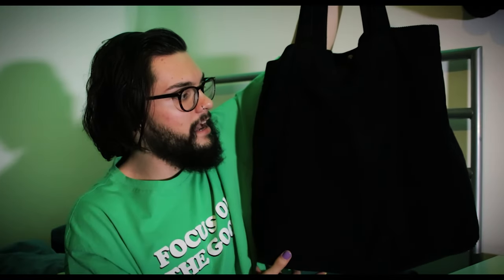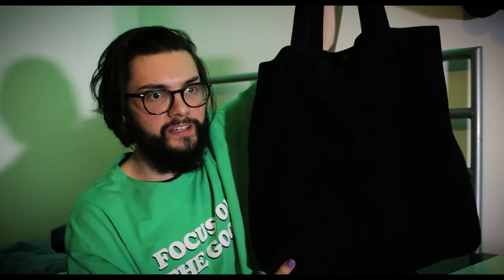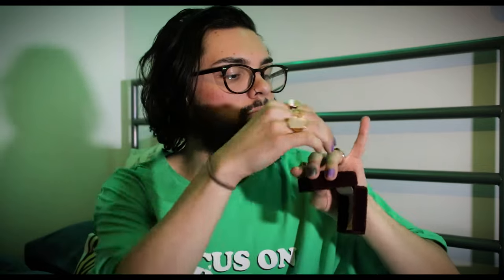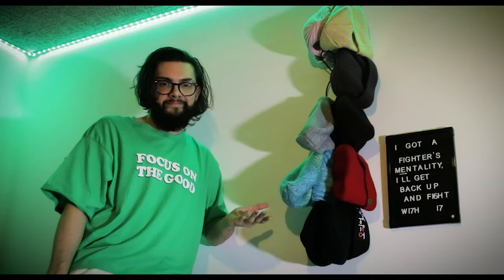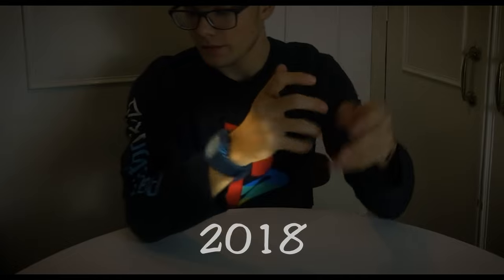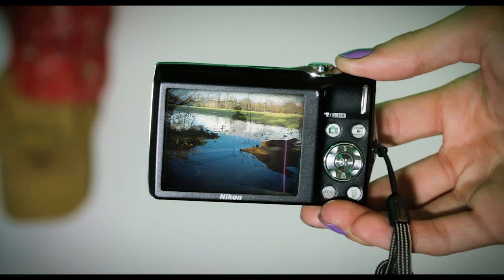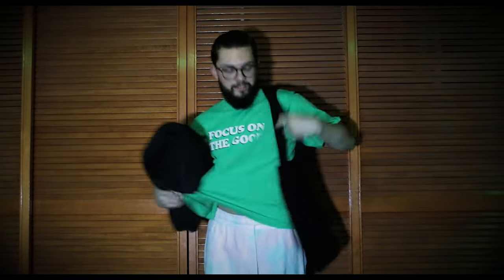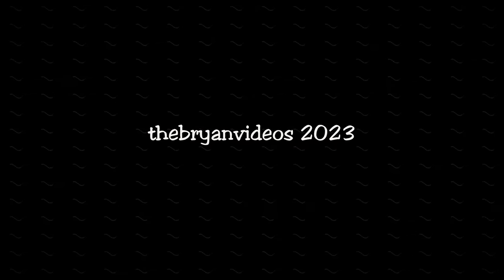What's in my bag?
My first ever tag video! These are my essentials :)